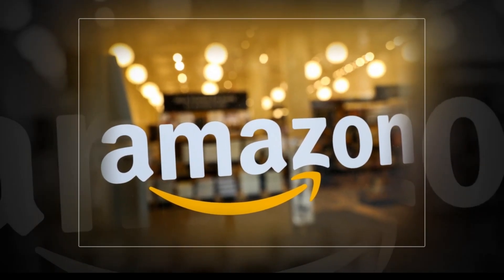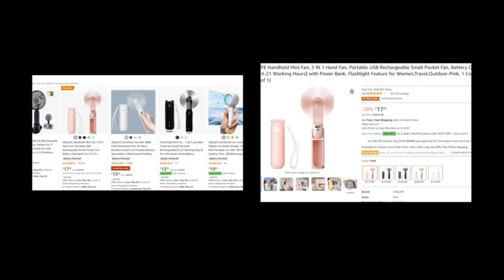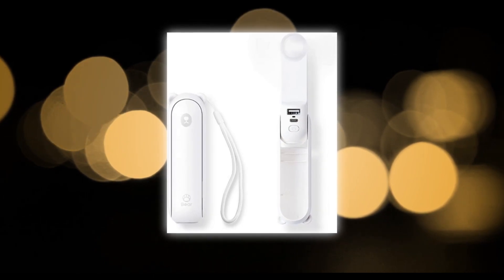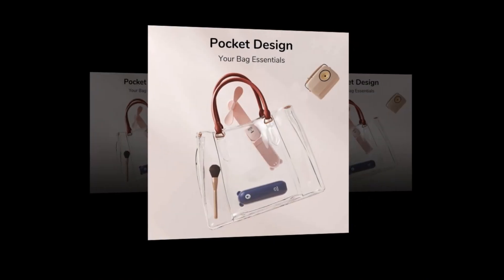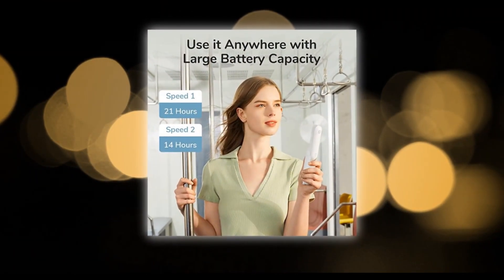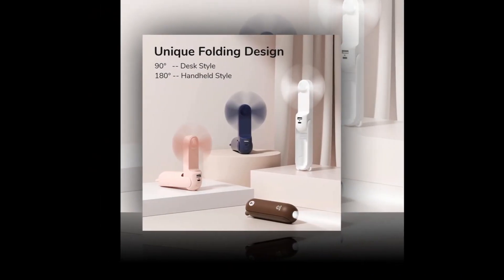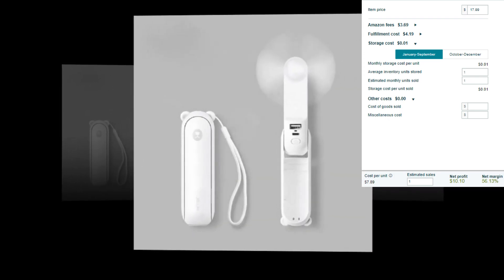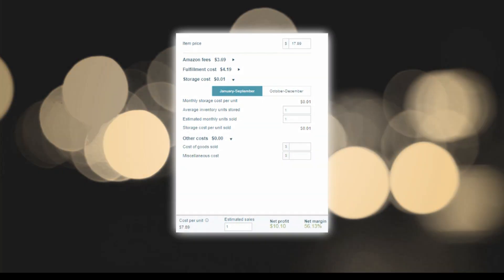today's amazon winning products 2023 || amazon fba product research 2023